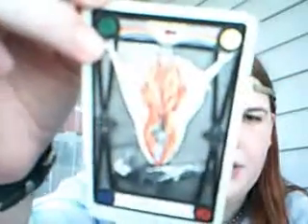A breif show of my tarot cards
just showing off a few of my cards. Series about each to follow soon